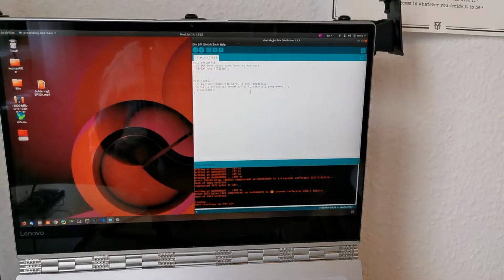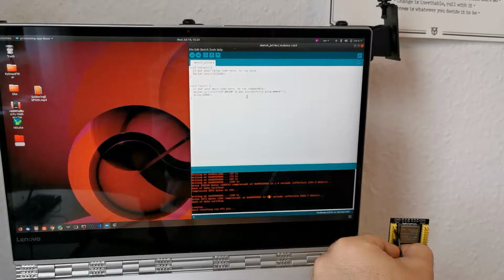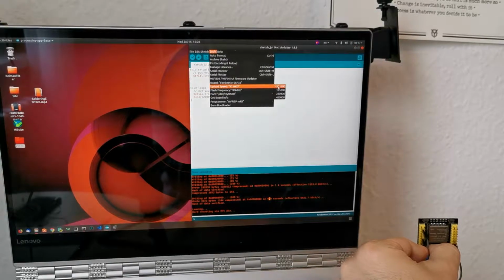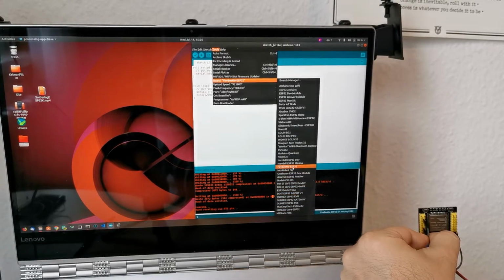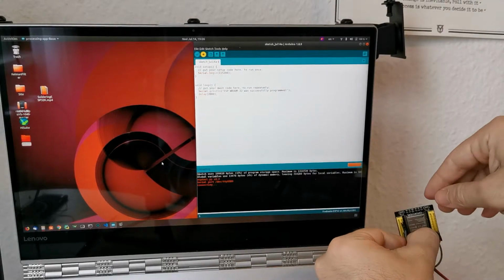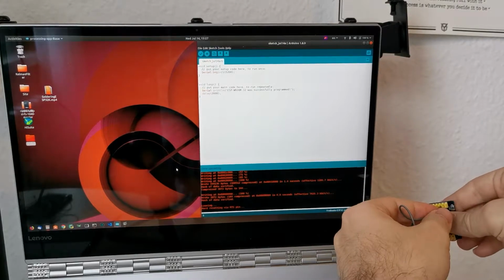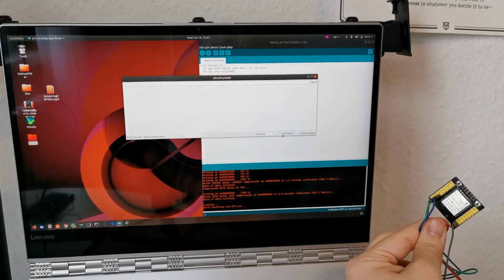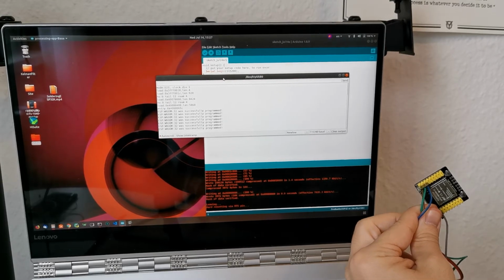Programming the ESP32-WROOM-32 within Arduino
This tutorial explains the most basic setup on how to program the ESP32-WROOM or ESP32-F. It is a guide on what to select in the Arduino programming options menu.

Make sure port IO0 (I/O zero) is connected to GND. Then press the RST button. Then you can press the program button in Arduino to program/upload the code to the ESP32-F. Once the programming was successful, disconnect the port IO0 from GND. Open the serial monitor window, set the appropriate speed as you have defined it in your code and then press the RST button on the ESP32-WROOM. You should see the sentence you wrote in the Arduino in the Serial monitor. The video is related to another video.